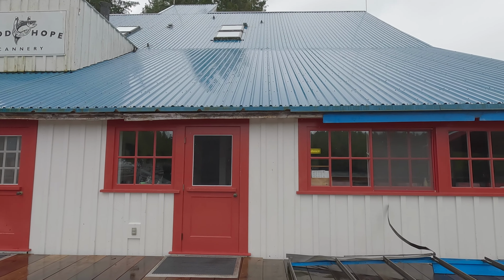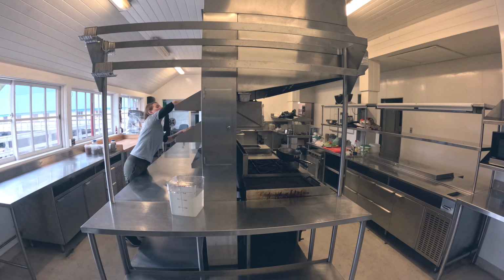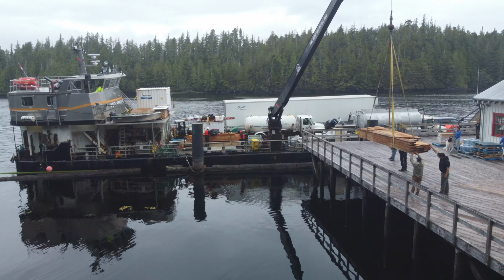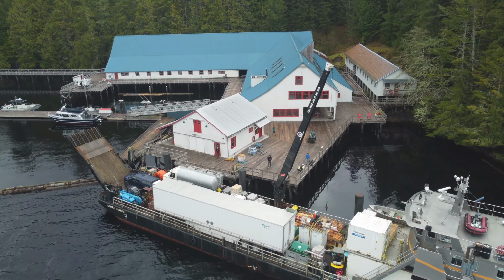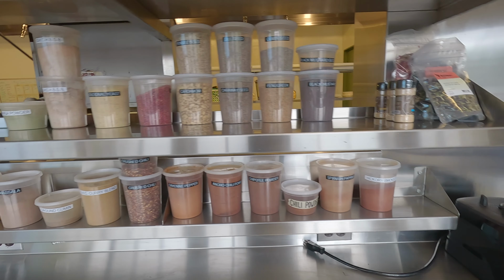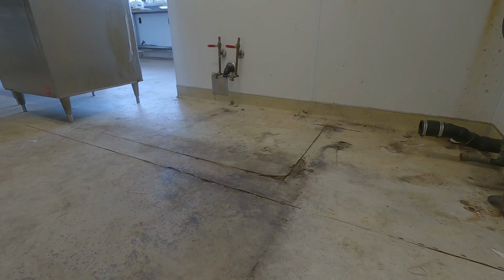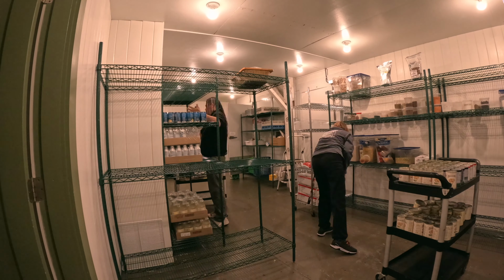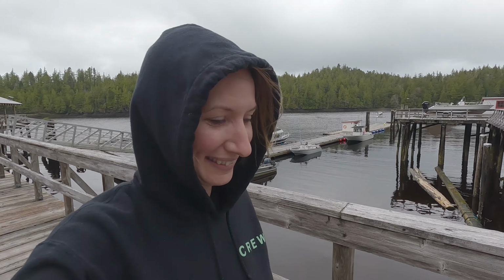LODGE LIFE Rivers Inlet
Welcome to Good Hope Cannery in Rivers Inlet, BC!

My name is Jenny and started working in the kitchen at Good Hope in 2018. It's a fishing lodge / wilderness lodge / private home. Our guests are invited up by the owner between mid July to mid September. We have so many big and small adventures. Helicopter rides to  a glacier, or a big stretch of beach on Calvert island. Paddle boarding, fishing, daily dog walks, beach combing.

Ive started filming my day to day life to share my point of view of working here. Its a very unique place in a very beautiful and energetically powerful part of British Columbia.

There are so many things happening around the kitchen as it's located at the front entrance of the cannery. When you walk up the ramp from the docks, you are greeted at the kitchen and staff dining room. There's also a lot happening in the kitchen too!

I'll be making more videos through the summer and as Im typing this, have soooo much footage to work with already. But as the season fills with guests I will be editing a lot less. This winter I will be able to work on so many more videos!

Jenny G